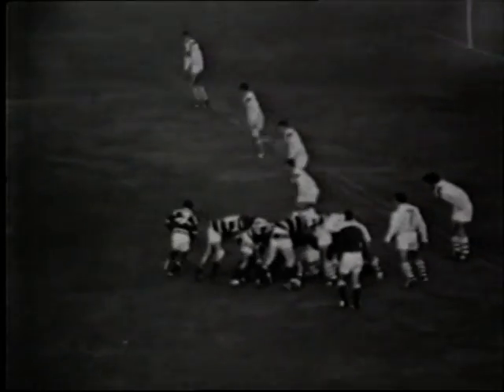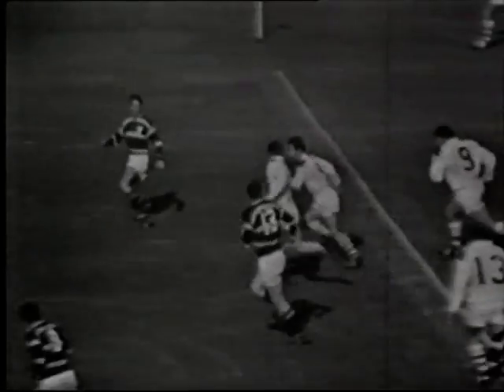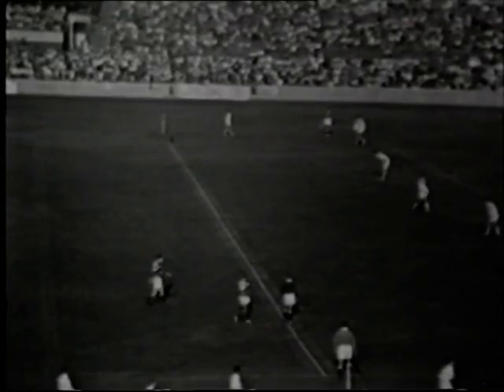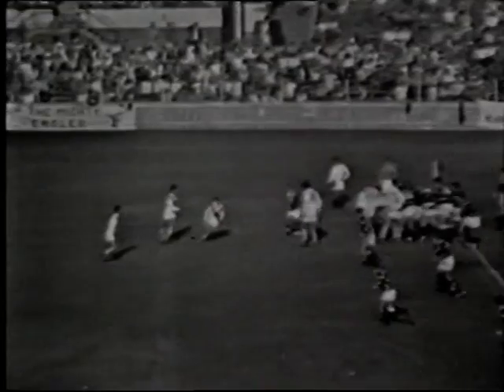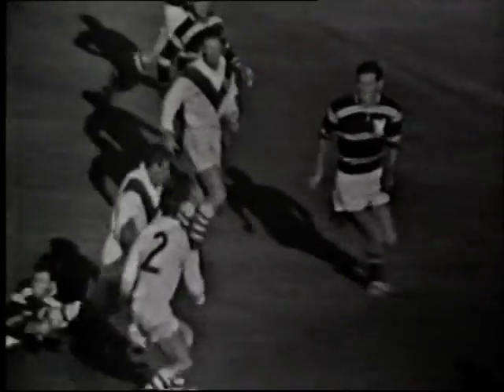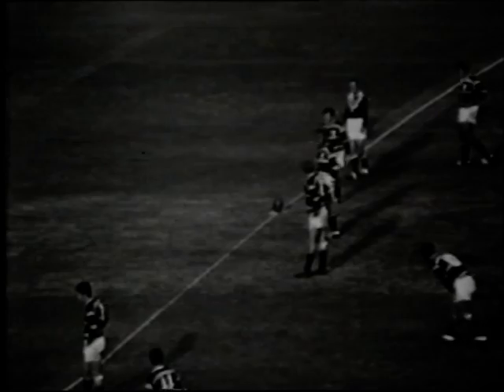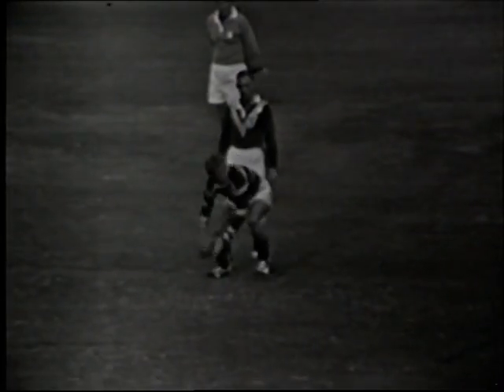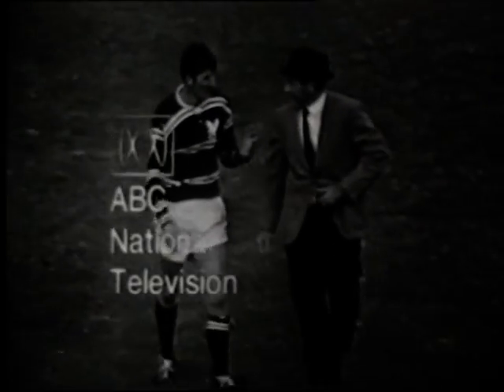1970 St George v Manly Rd 3